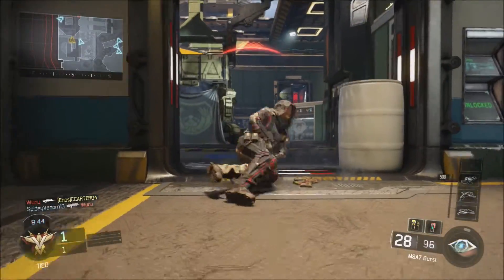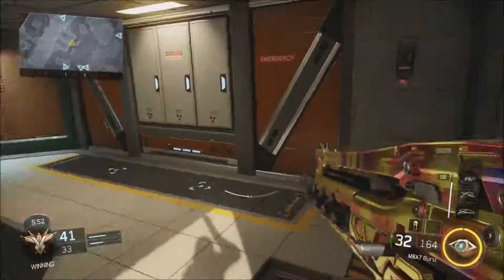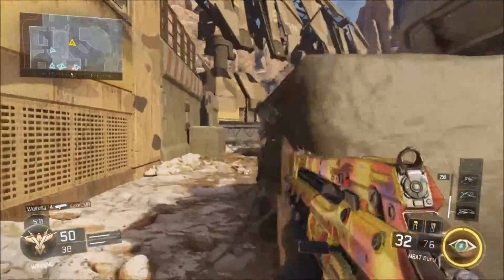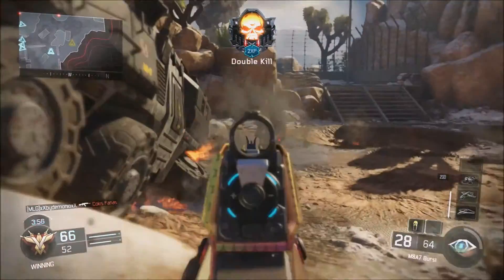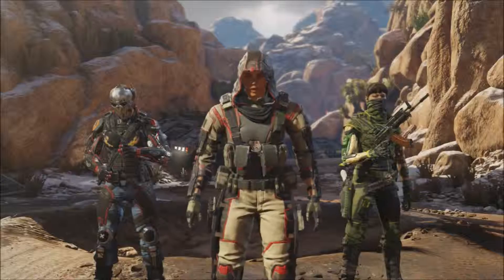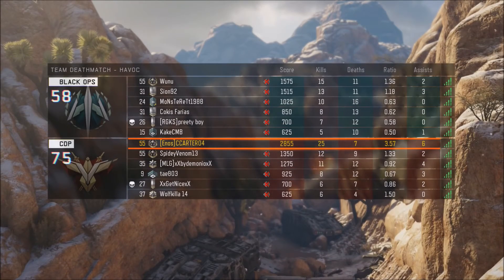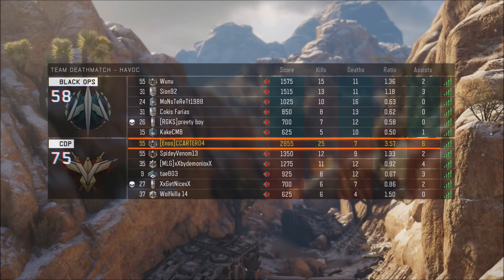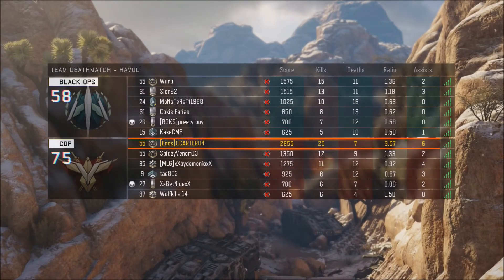Black Ops 3 - My thoughts on the M8A7